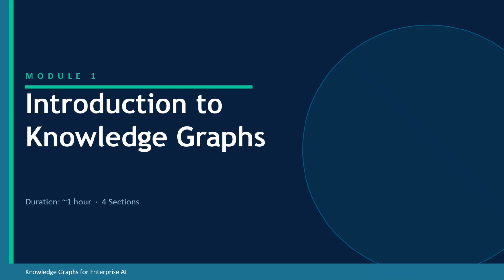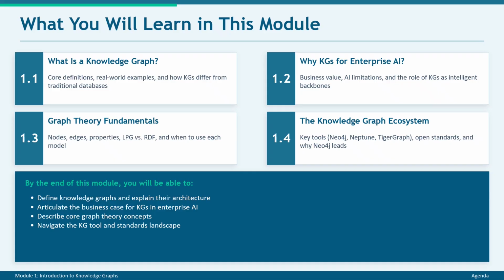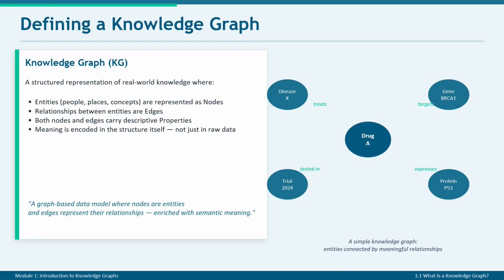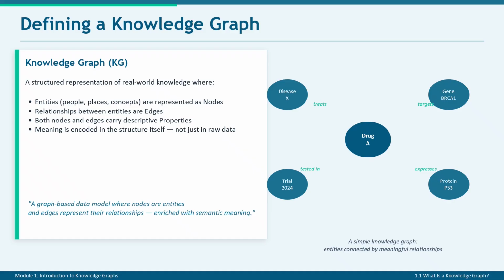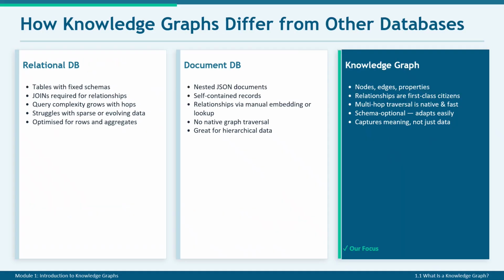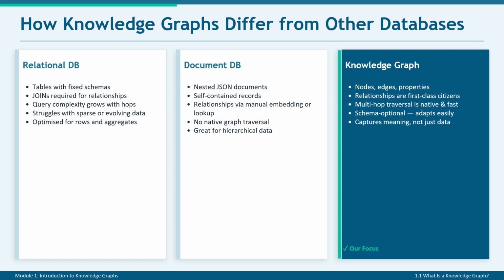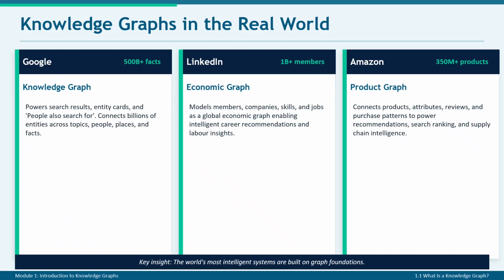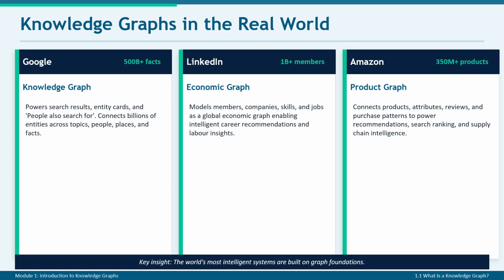Introduction to Knowledge Graphs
1.1 Unlock the Power of Knowledge Graphs for Enterprise AI! 🚀

Welcome to "Knowledge Graphs for Enterprise AI," your hands-on guide to building, querying, and integrating knowledge graphs to power real-world AI applications
Are you ready to move beyond flat tables? In this video, we cover everything from the fundamentals of graph theory to deploying production-ready solutions and integrating them with Large Language Models (LLMs) to create truly intelligent systems
In Module 1: Introduction to Knowledge Graphs, we lay the critical foundation for everything to come
. Over this comprehensive 1-hour module, you will learn:
🧠 What is a Knowledge Graph? Discover how modeling the world as a network of entities using nodes, edges, and properties creates a rich, structured representation of real-world knowledge
⚔️ Graphs vs. Traditional Databases: Learn why knowledge graphs outperform relational databases (like PostgreSQL) and document databases (like MongoDB) when it comes to complex, multi-hop relationship questions
💼 Enterprise AI Value: Understand exactly why knowledge graphs are the natural fit for AI workloads where you need to reason across entities and infer new facts
🛠️ The Tools & Ecosystem: Explore essential graph theory vocabulary (like Labeled property graphs and RDF) and see why Neo4j and the Cypher query language represent the industry standard for enterprise applications
🌍 Real-World Impact: See how tech giants like Google, LinkedIn, and Amazon rely on graph foundations to power their massive recommendation engines and intelligent search systems
If you have basic Python experience and a general awareness of AI concepts, you are exactly where you need to be
Drop your questions in the comments below, and let's get started!